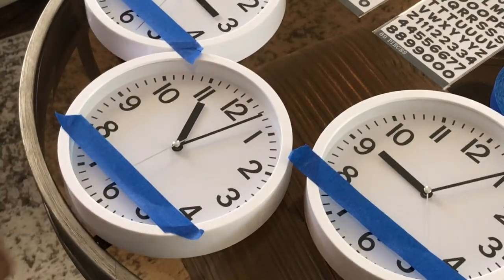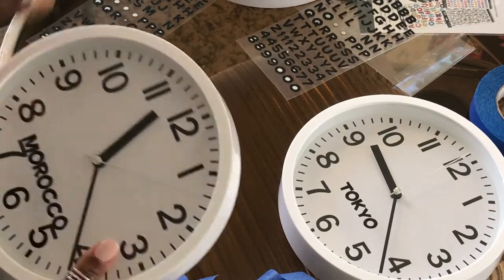International Clock Array/Display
Victoria Lynn Does D.I.Y.

New videos released every Tuesday Night.  The videos I share are quick and easy ways to create or repurpose unused items, save money on purchases, create nifty home decor, thrifting, penny pinching, etc.

Come along with me and experience how Victoria Does DIY.  You will laugh with me or at me. (It’s ok)  We’ll save money and have fun.  See you or you see me (lol) in my next video.

Chow/Au Revoir/Adios/Sayonara!

Save money with me:
Ibotta: OPCIDMO
Fetch Rewards: R6WNQ (Get 3000 points for joining)

diyhomedecor repurpose thrifting pennypinching diyvlogging victorialynn savingtime savingmoney saving d.i.y.